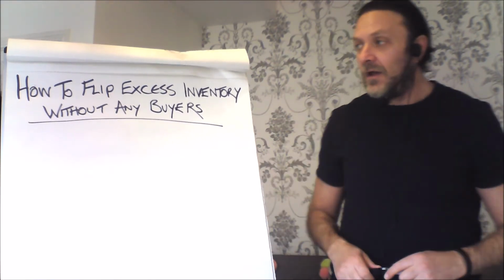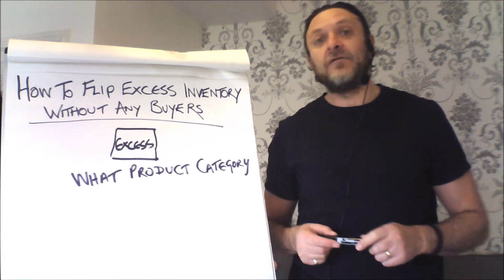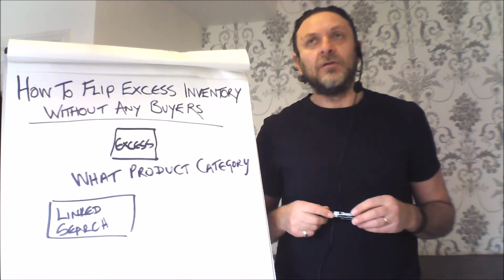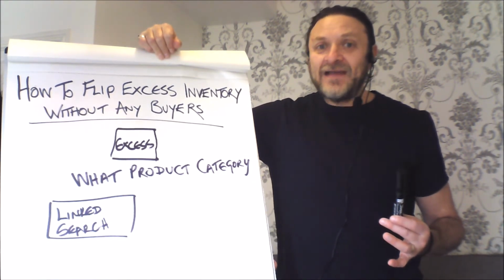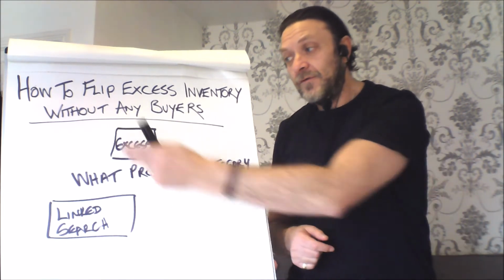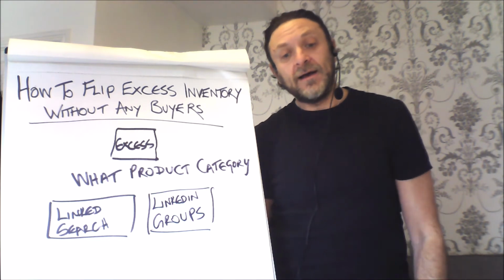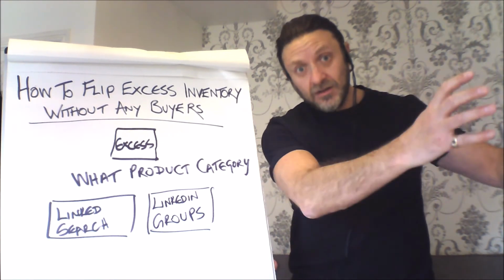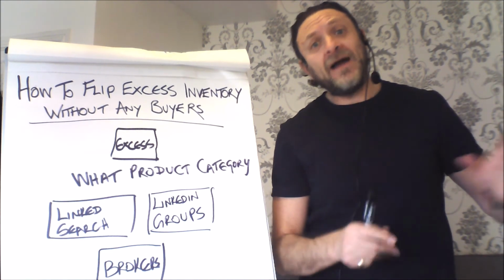How To Flip Excess Inventory Even If You Have No Buyers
Want to start making finders fees? Check
Would you like to get my help, buyer and seller connections? and deals done for you? I help aspiring entrepreneurs create a 100% profit business without ever needing to create their own product, by flipping pallets of excess inventory

Do You Want All The Secrets On How To FLIP Pallets & Truckloads Of Excess Inventory?...Without Touching Or Seeing It

There are millions of companies across the world with excess inventory sitting in warehouses, that YOU can get your hands on at highly discounted prices to BUY & FLIP for fast profits

You see one company’s headache…Is another company’s profit.

I’ve been buying & flipping pallets & truckloads excess & liquidation inventory for 30 years, using these secrets

►I Flip Pallets Without EVER Touching Or Seeing Them
►I Never Get Stuck With Any Inventory...EVER
►I Flip Pallets/Truckloads Of Excess Inventory Without EVER Using My Own Money
►I Flip ANY type of product, across any industry without even being an expert

►Free Web Training Class On - How To Buy & Flip Pallets Of Surplus Inventory…Without Any Inventory, Warehousing Or Money

►New E-Book On…101 Ways To Find Surplus, Excess & Liquidation Inventory Like A Pro….Without Ever Struggling Again To Make Good Profits

►Looking For Buyers For Your Excess Inventory? Get 100 Brand New Real-Time Buyer Enquiry’s Sent To Your Mailbox Every Month